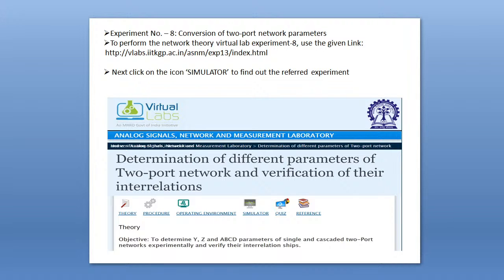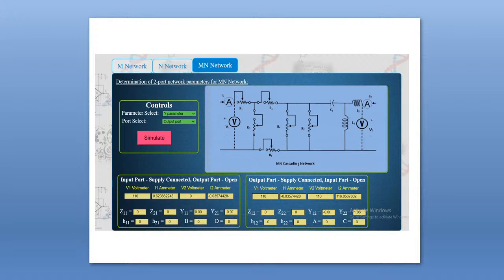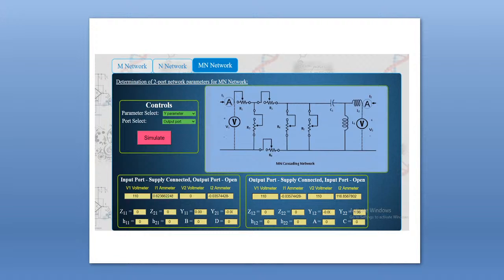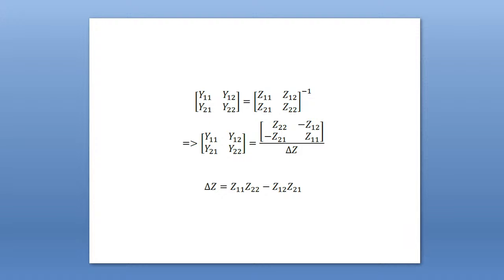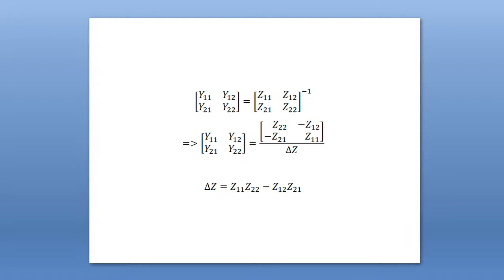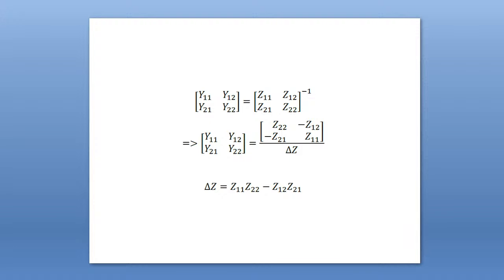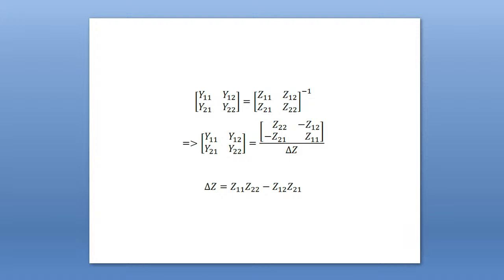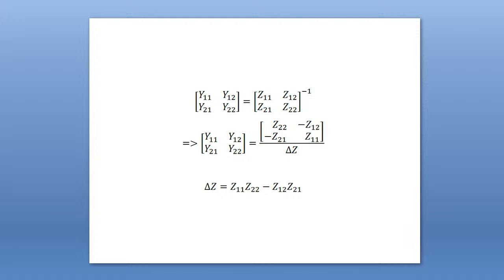Conversion of two port network parameters